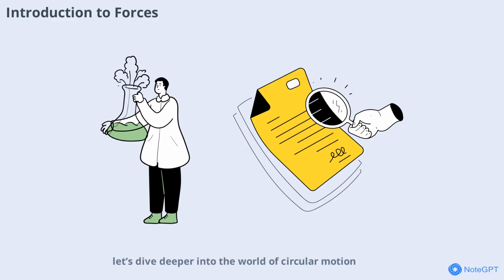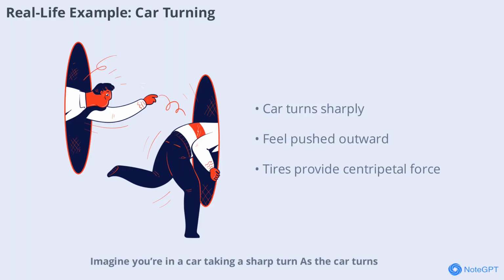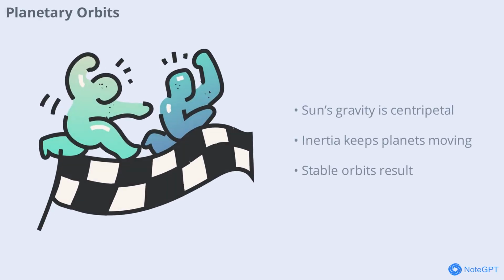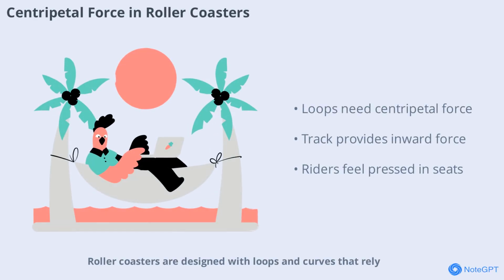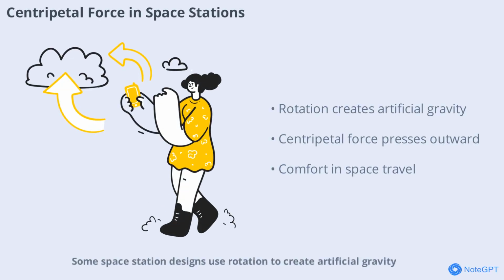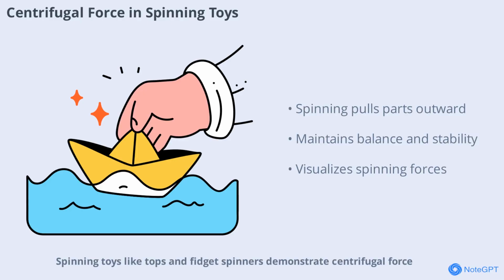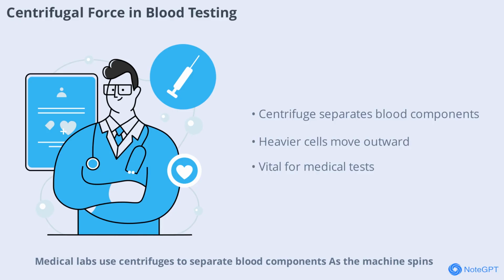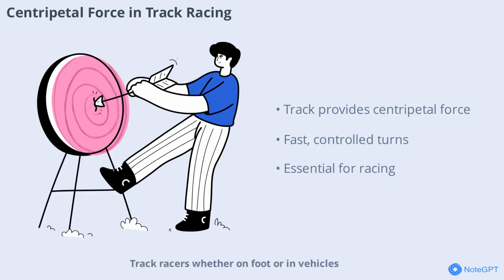Centripetal vs Centrifugal Force 🌪️ | The Hidden Physics Behind Circular Motion Explained!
Ever wondered why you feel pushed outward on a sharp turn, or how satellites stay in orbit? 🤔
Welcome to a complete journey through Centripetal and Centrifugal Forces — two fundamental concepts that explain circular motion in physics!

In this video, you’ll discover:
⚙️ The real difference between centripetal and centrifugal forces
🚗 How these forces work in cars, washing machines, roller coasters & satellites
🧠 Why one is real and the other is apparent
🌍 How they shape our everyday world — from amusement rides to space missions!

Perfect for Class 11–12 students, NEET/JEE aspirants, and anyone curious about the physics of motion!

⏱️ Timestamps:

00:00 – Introduction: Understanding Forces and Circular Motion
00:25 – What Is Circular Motion? Everyday Examples
00:44 – Centripetal Force: The Center-Seeking Force
01:01 – Centrifugal Force: The Apparent Outward Push
01:25 – Role of Inertia in Circular Motion
01:43 – Car Turning Example: Feeling the “Outward Push”
02:01 – Swinging Ball Example: Tension as Centripetal Force
02:17 – Merry-Go-Round Example: Forces in Play
02:34 – Washing Machine Spin Cycle Explained
02:51 – Amusement Park Rides and Circular Motion
03:09 – Satellites Orbiting Earth: Gravity as Centripetal Force
03:26 – Planetary Orbits Around the Sun
03:42 – Sports Example: Hammer Throw & Discus
03:59 – Stirring Coffee: Everyday Centrifugal Effect
04:13 – Curved Roads and Banking: Engineering with Centripetal Force
04:30 – Industrial Centrifuges: Separation by Density
04:46 – Roller Coaster Loops and Safety
05:02 – Clothes Dryer: Centrifugal Force in Action
05:17 – Running on Curved Tracks: Friction as Force Provider
05:32 – Salad Spinner: Physics in the Kitchen
05:45 – Cyclists Leaning into Turns
06:00 – Playground Carousels and Spinning Fun
06:15 – Artificial Gravity in Space Stations
06:30 – Paint Mixers and Rotational Blending
06:43 – Animals Running in Circles
06:57 – The Gravitron Ride Explained
07:11 – Water Slides and Curved Turns
07:26 – Industrial Separators in Mining and Recycling
07:40 – Figure Skating: Spins and Centripetal Control
07:54 – Tops and Fidget Spinners: Simple Physics at Play
08:07 – Dancers and Pirouettes: Balance and Inward Force
08:21 – Spinning a Bucket of Water: Classic Physics Demo
08:34 – Spacecraft Orbits and Maneuvering
08:47 – Oil Separation Using Centrifugal Force
09:01 – Celestial Orbits: Stars and Galaxies
09:14 – Blood Centrifuges in Medical Labs
09:26 – Turbines and Rotating Machinery Design
09:40 – Cream Separation in Dairy Processing
09:53 – Gymnastics: Rings, Spins, and Control
10:07 – Gold Mining and Centrifugal Extraction
10:20 – Car Design: Safety in Curves and Turns
10:35 – Sugar Production: Separating Crystals from Syrup
10:48 – Track Racing: Navigating Curves at High Speeds
11:02 – Pilots and Aircraft Maneuvers
11:15 – Conclusion: Centripetal vs Centrifugal — The Physics of Circular Motion